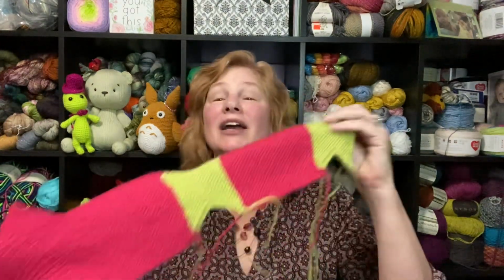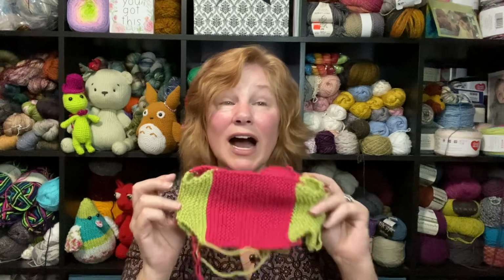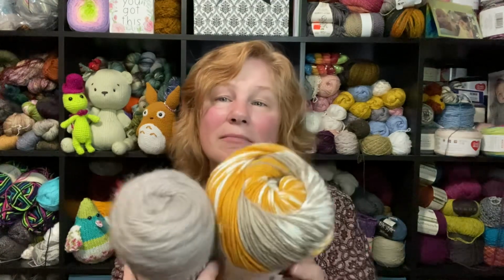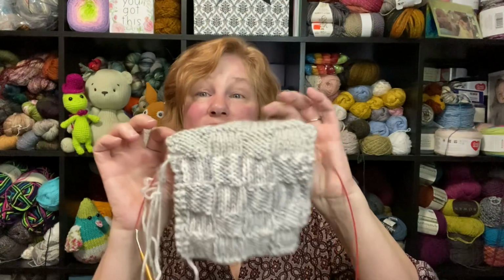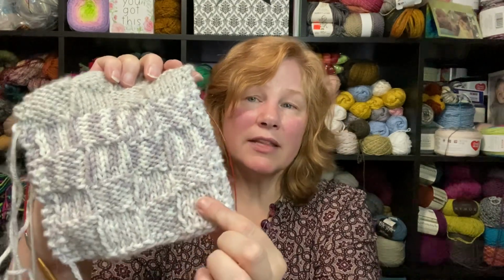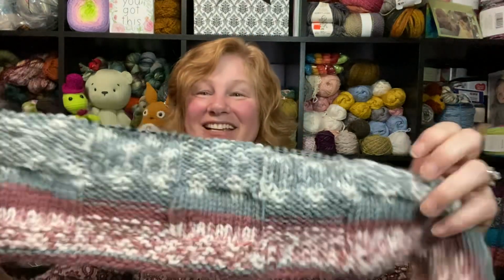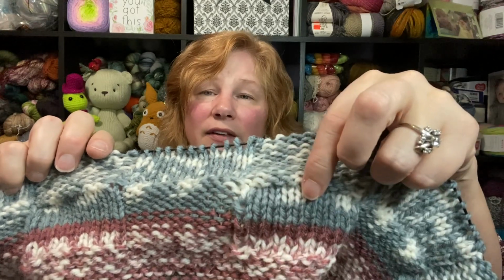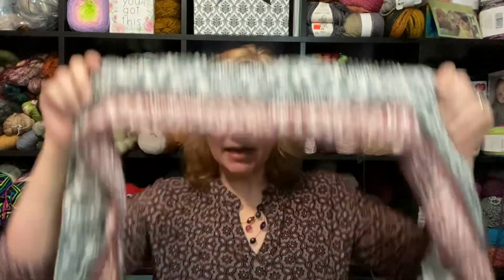Did I fail? You decide | Slippers & Blankets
What’s that blanket? Origami style fold and sew slippers. Let’s make the cutest slippers ever!!!

Here are the themes for 2024:
January - slippers
February - blankets
March - bags
April - something made from granny squares
May - household items
June - wearable
July - Amigurumi
August - try Tunisian crochet
September - shawls
October - Halloween
November - Hats
December - Holiday of choice

Things We’re Making Thursday Facebook Page (please join and post your project pictures):